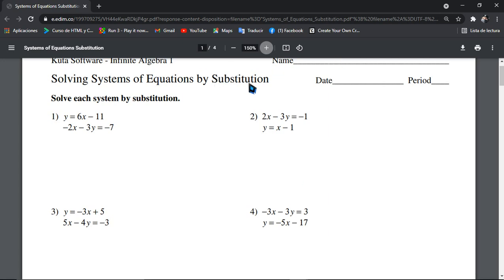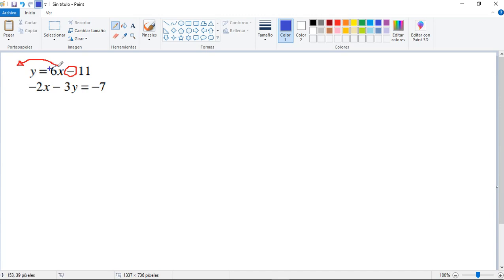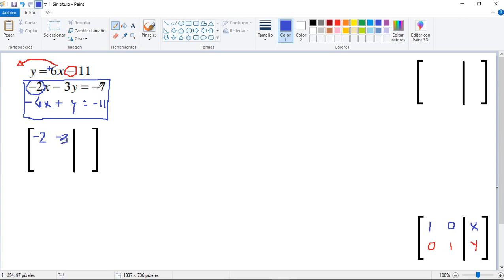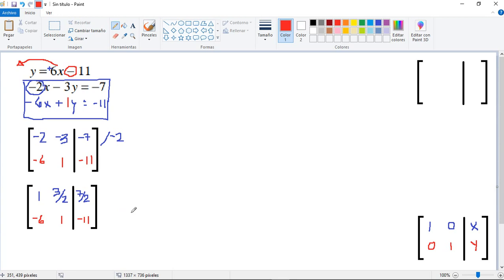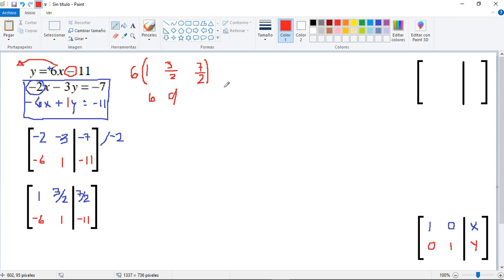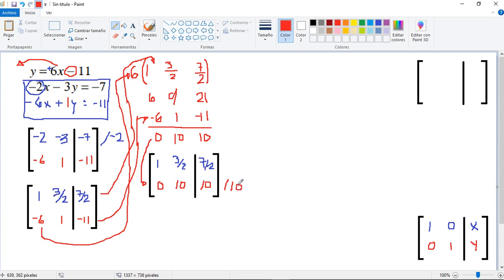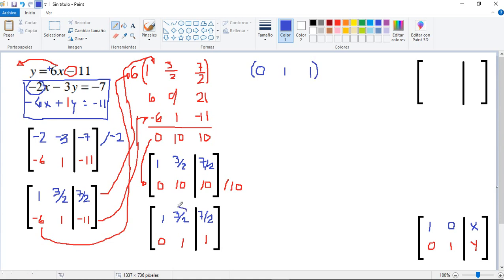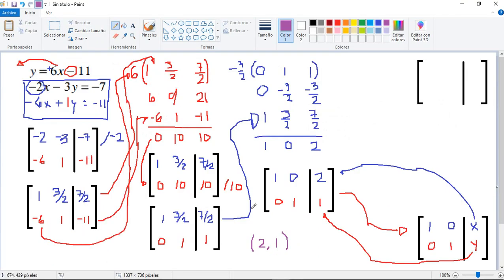Systems of Equations - Augmented Matrices